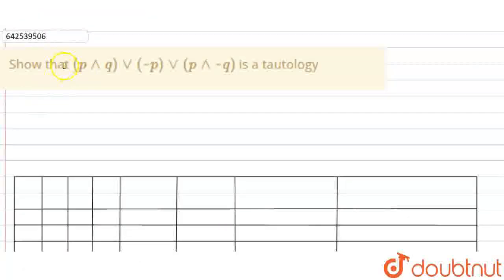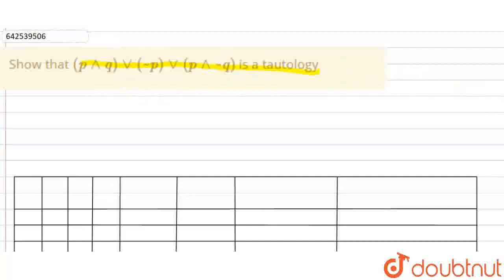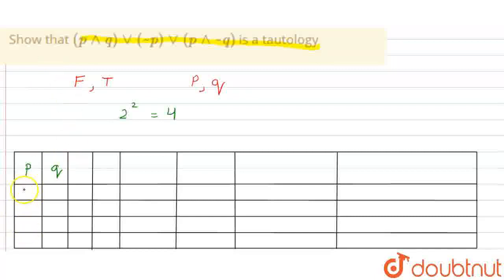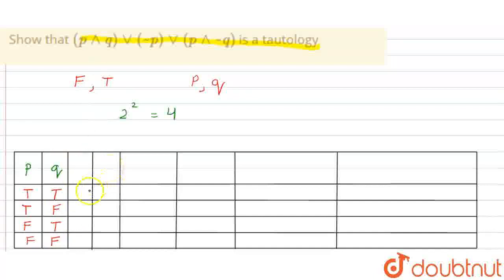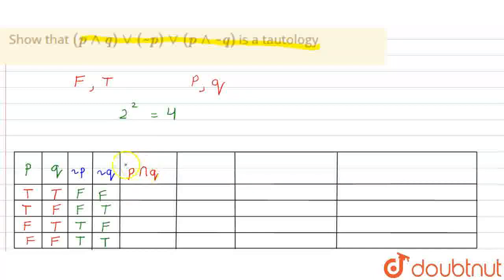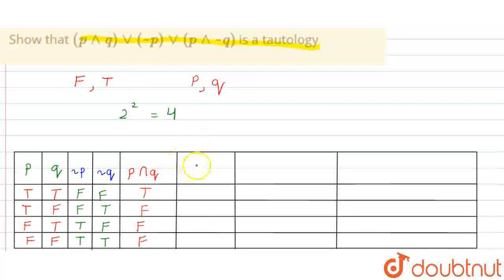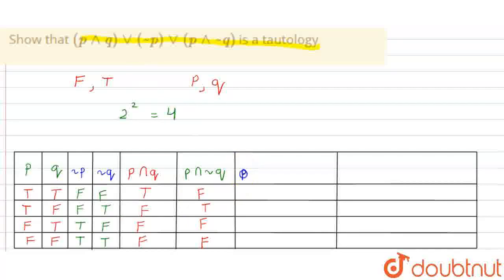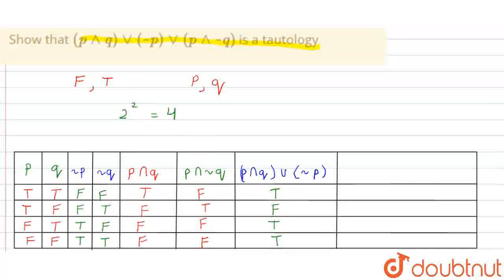Show that (p^^q)vv(~p)vv(p^^~q) is a tautology | CLASS 12 | MATHMETICAL REASONING | MATHS | Dou...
Show that (p^^q)vv(~p)vv(p^^~q) is a tautology
Class: 12
Subject: MATHS
Chapter: MATHMETICAL REASONING
Board:IIT JEE

👉 Have Any Query? Ask Us.